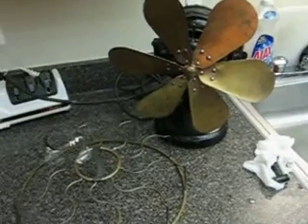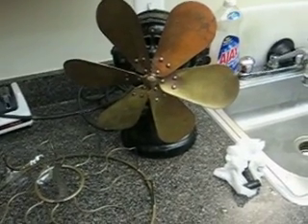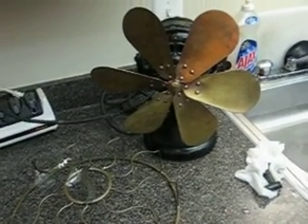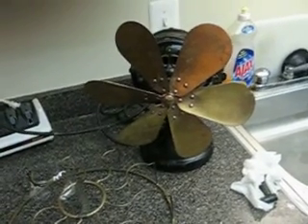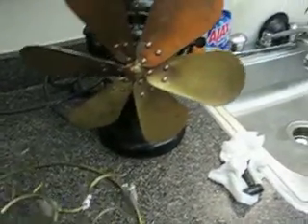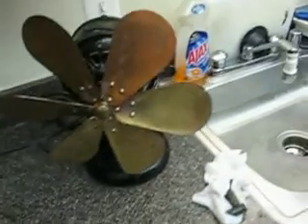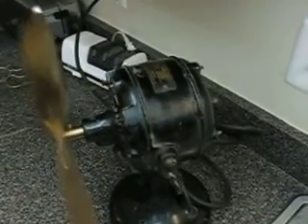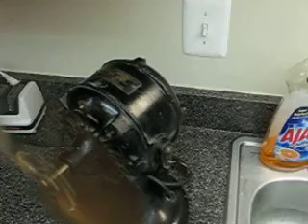133581 6 wing Tank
Here is yet another 6-wing Westinghouse tankmotor fan under construction. This one is a style 133581, very similar to the style 133580 in a previous video. 6-pole motor, low-speed, runs real good!